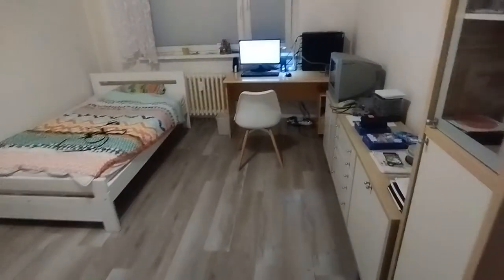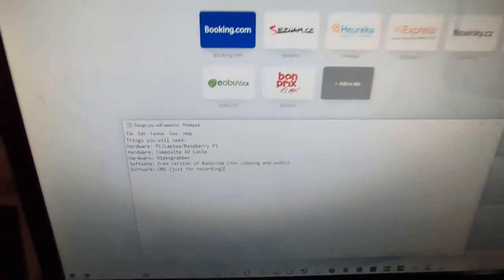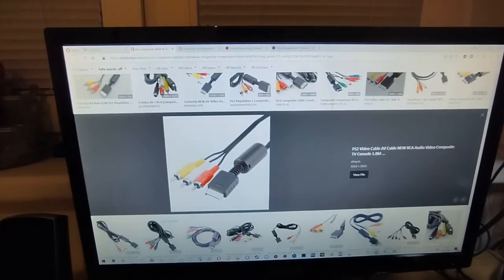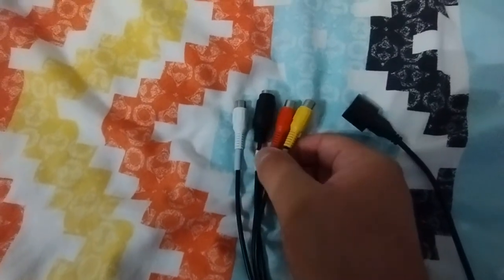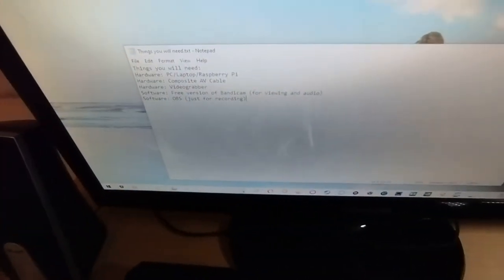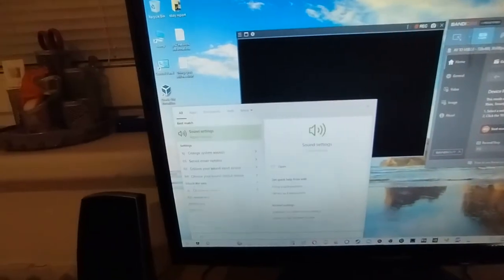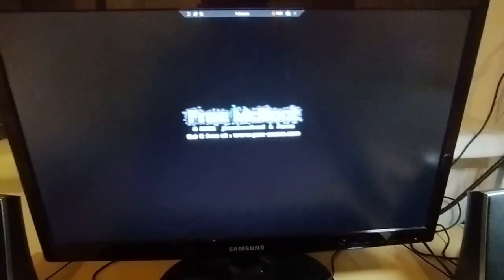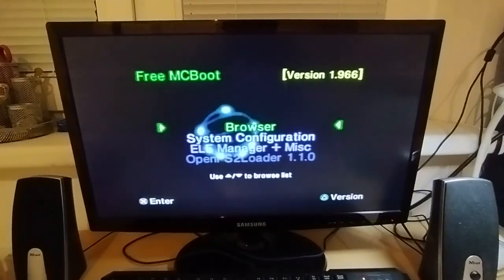Preview PS2 with PC monitor via videograbber (no CRT TV needed)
Things you will need (apart from a monitor)
Hardware: PC/Laptop/Raspberry Pi (fingers crossed for the last one)
Hardware: Composite AV Cable
Hardware: Videograbber
Software: Free version of Bandicam (for viewing and audio)
Software: OBS (just for recording)

Optional: You can also get a splitter if you want to see the PS2 output on both the pc monitor and a crt tv in the same time